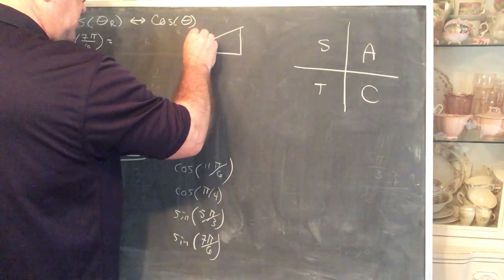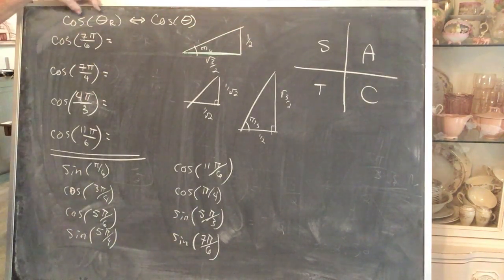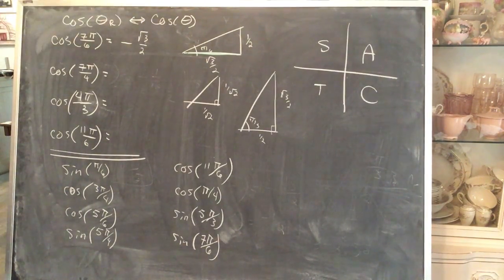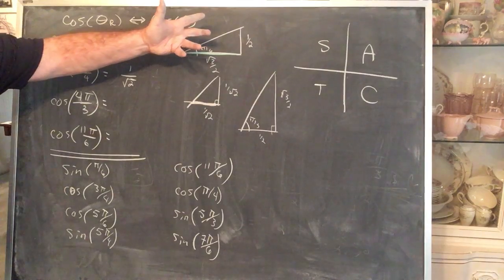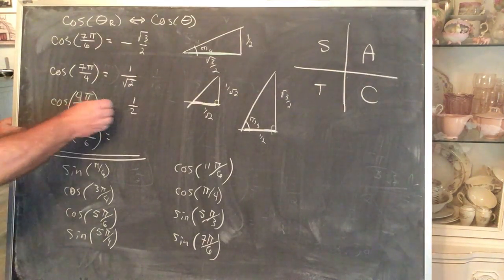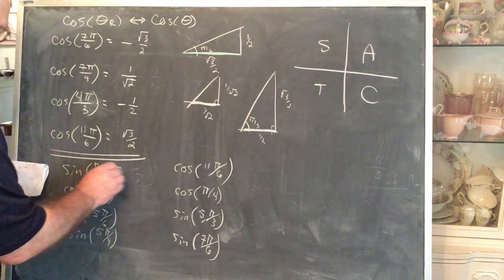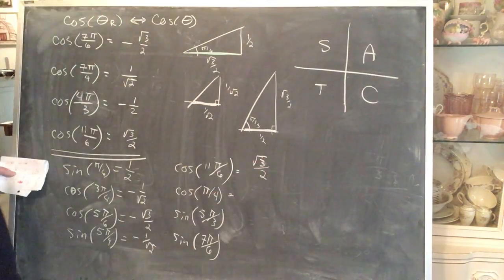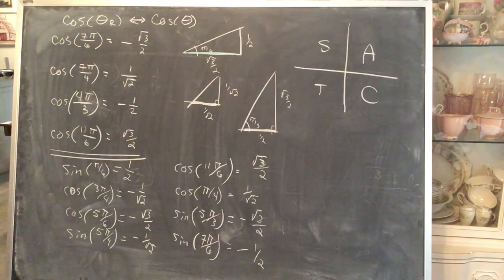Trig Function Values Special Angles Cosine